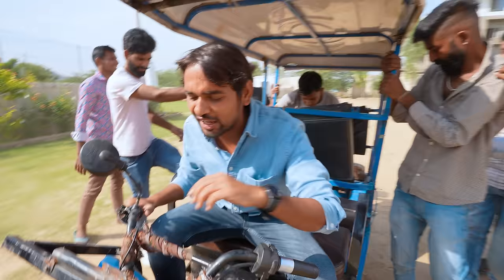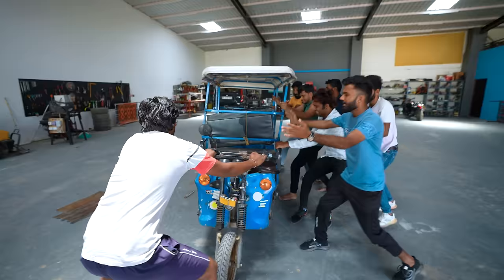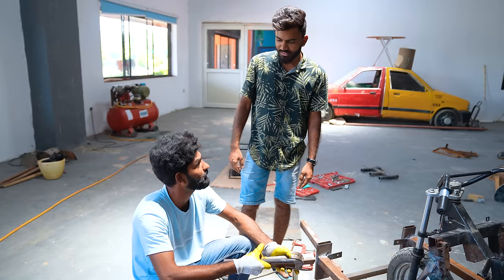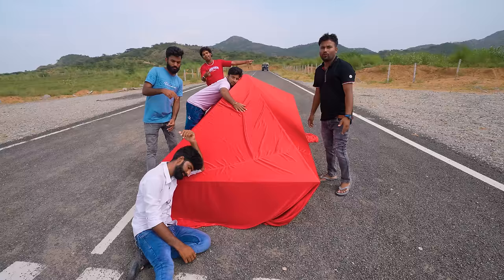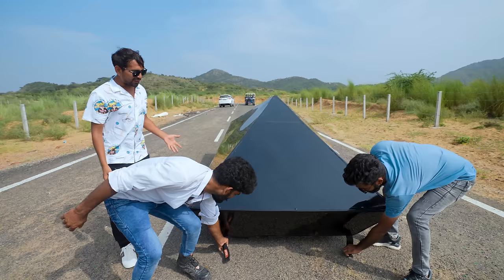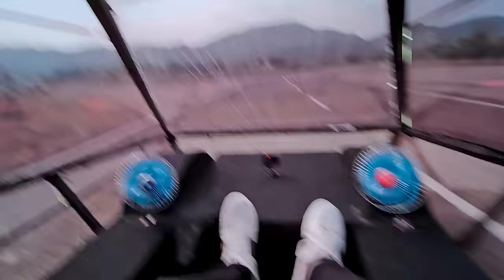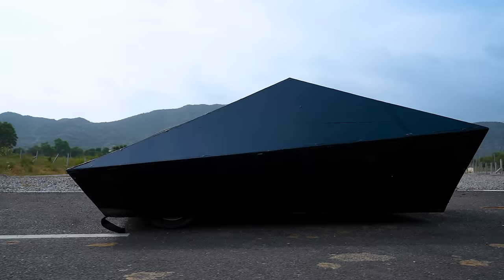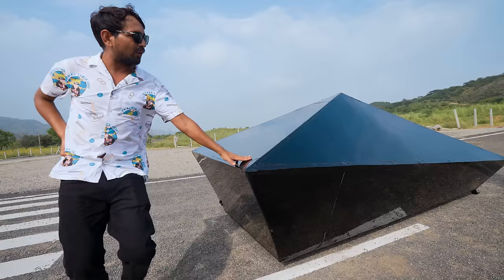We Made UFO Car | कीमत - ₹ 1000000000000000000000000000000000000000000000000000000000000000000000000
My Team Build Unique Car For Mr. Indian Hacker. Fully Electric

We Named This Car As Ufo Car

Ab Description Dekh Hi Liya Hai To Follow Bhi Kar Lo -

This Is Our Coolest Science Project Ever.

Love You All Guy's.